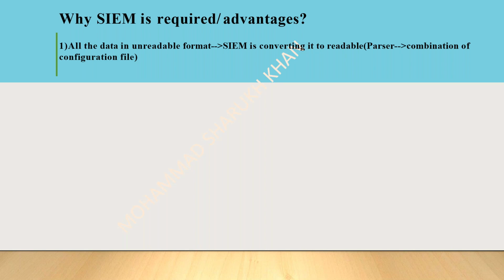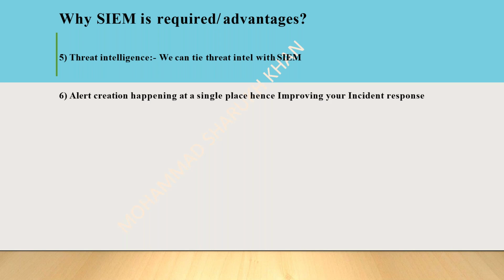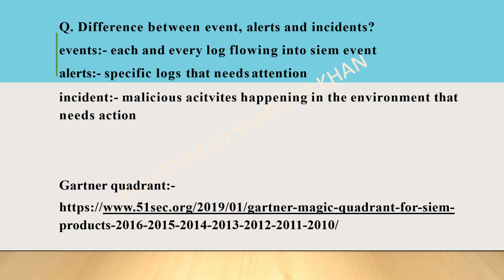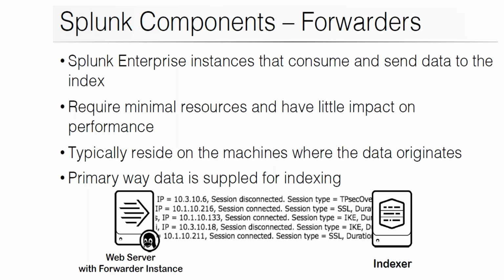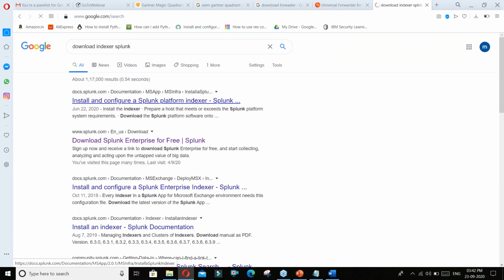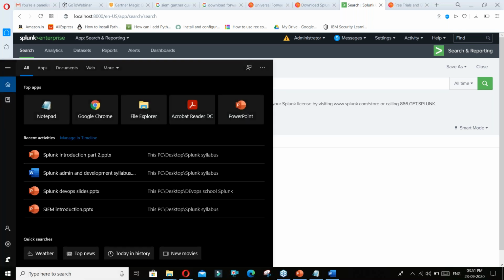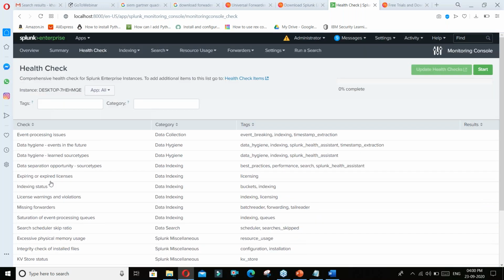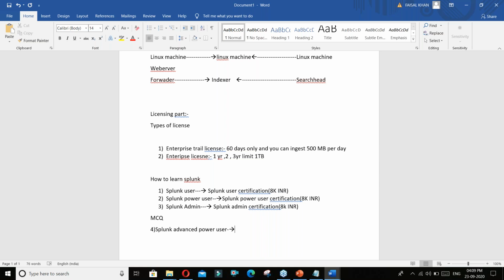Getting started with Splunk - Expert Webinar